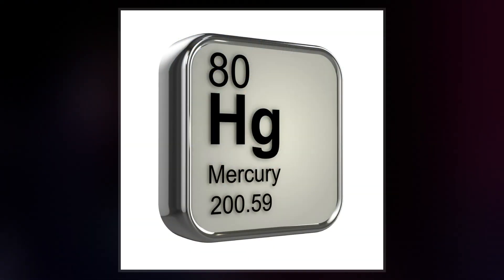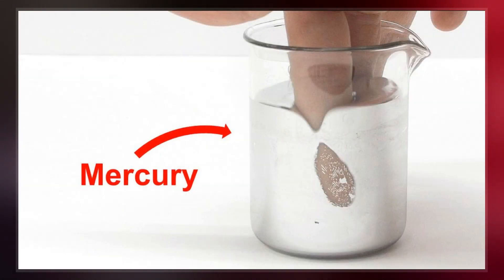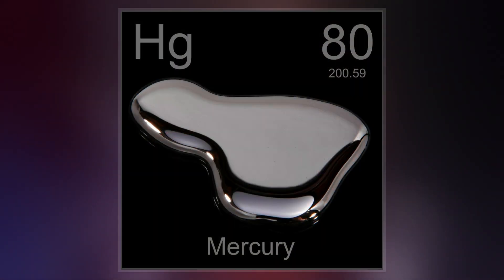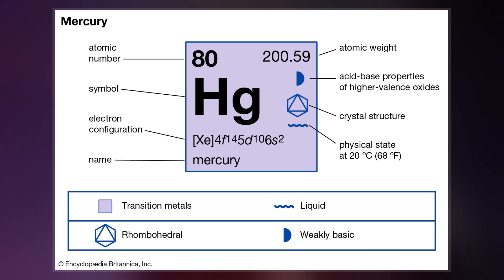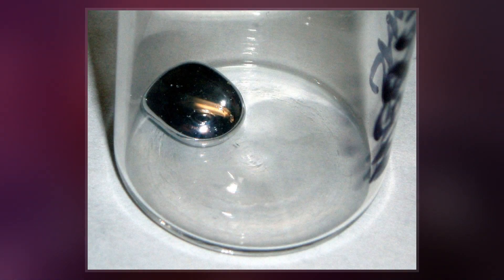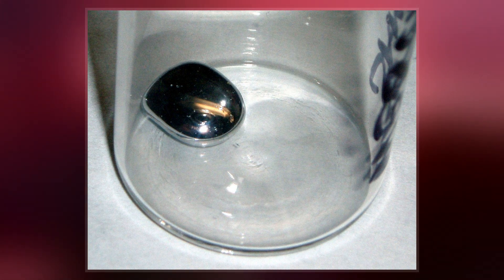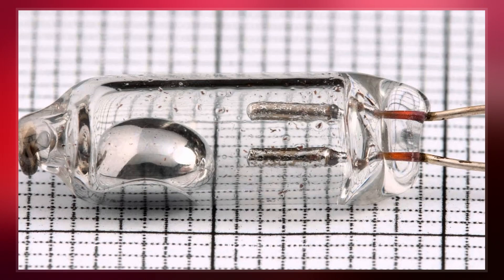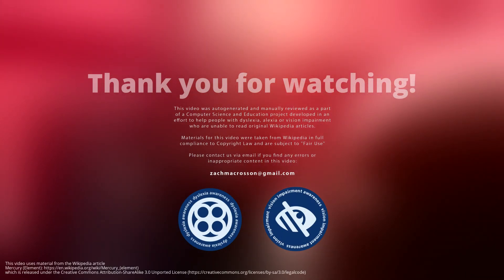Mercury (Element)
Mercury is a chemical element with the symbol Hg and atomic number 80. It is commonly known as quicksilver and was formerly named hydrargyrum. A heavy, silvery d-block element, mercury is the only metallic element that is liquid at standard conditions for temperature and pressure; the only other element that is liquid under these conditions is the halogen bromine, though metals such as caesium, gallium, and rubidium melt just above room temperature.